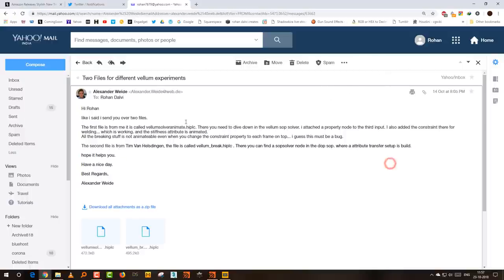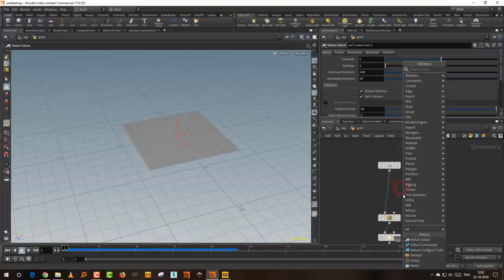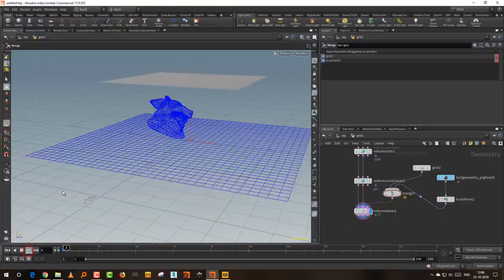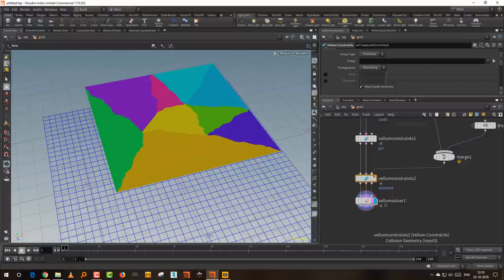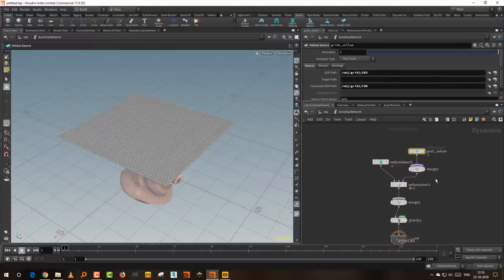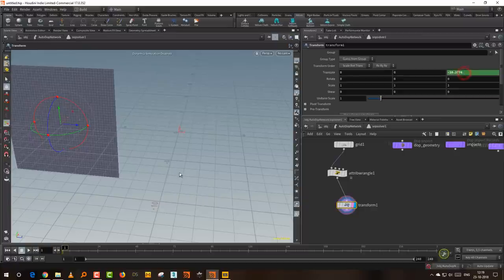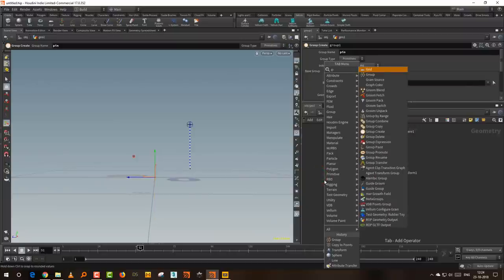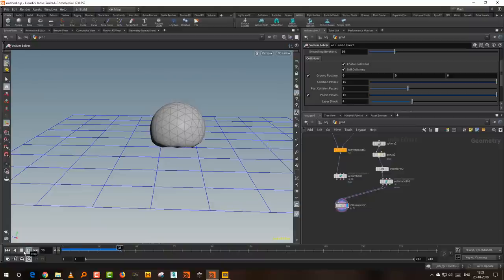Slightly advanced vellum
More stuff with vellum

regards
Rohan